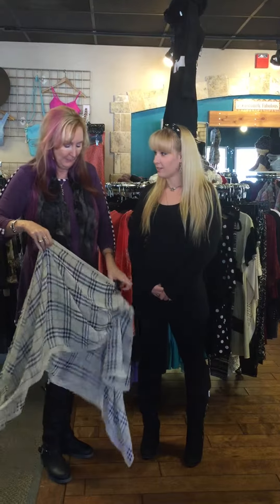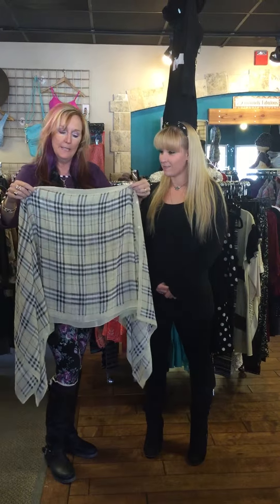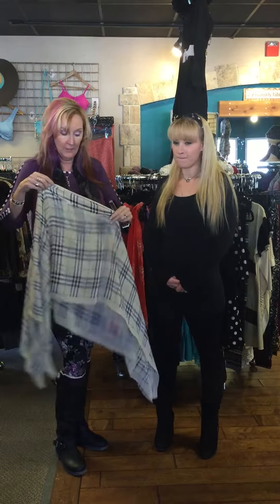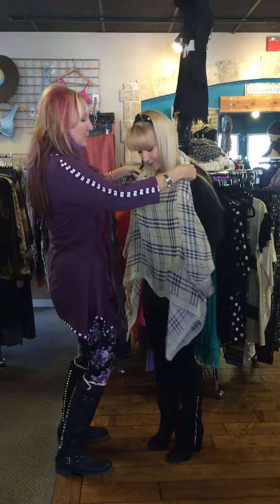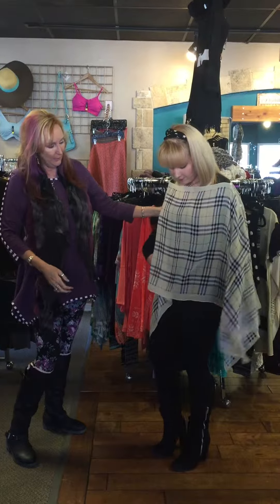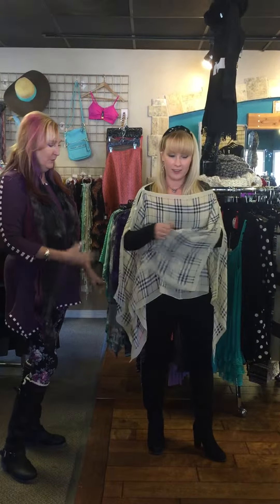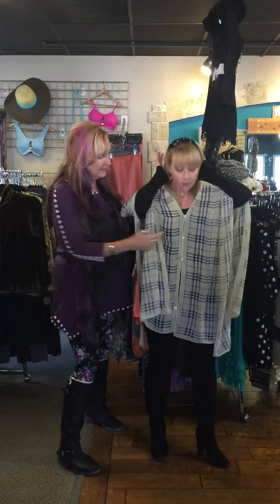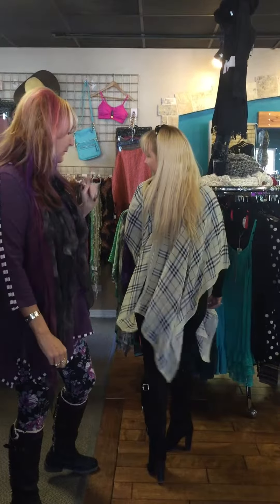How to wear a Button Poncho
Learn the multiple ways to wear a Button Poncho for different looks! Rebecca from Look What I Found Boutique demonstrates with Erin, our style consultant!